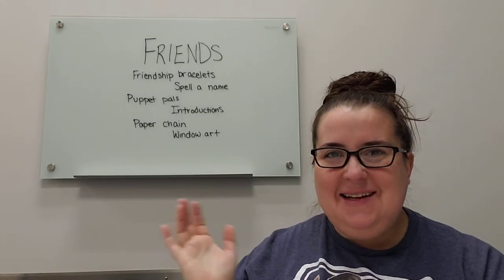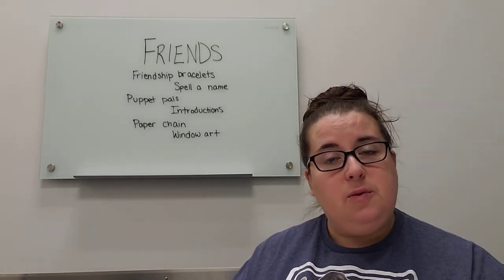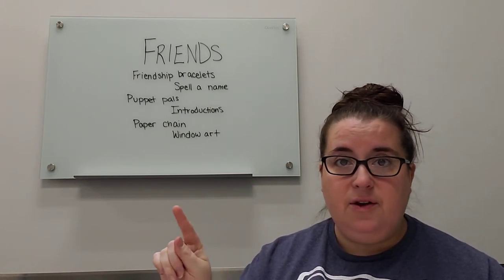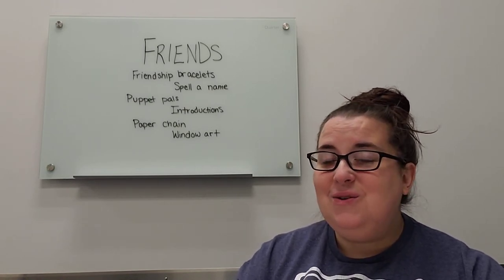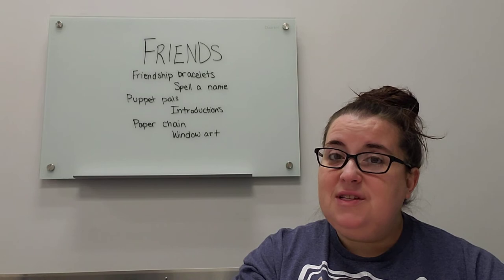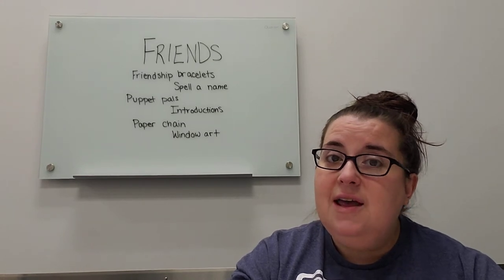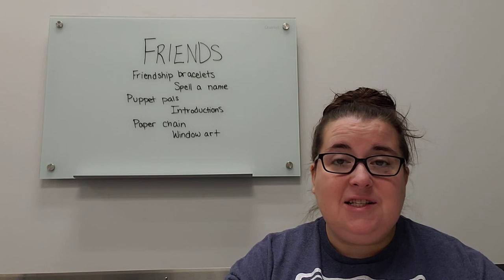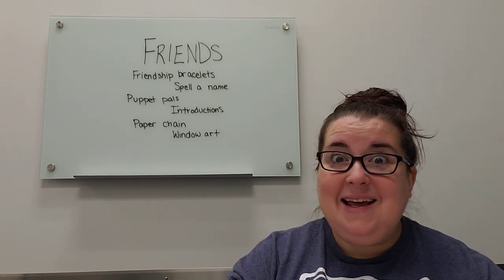Extend the Storytime - Friends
Miss Lisa has lots of ideas for parents looking to incorporate learning activities into their preschooler's day. How about making pipe cleaner friendship bracelets, earning links on a kindness paper chain or some good old introduction practice? This video accompanies Miss Karen's friends-themed storytime.